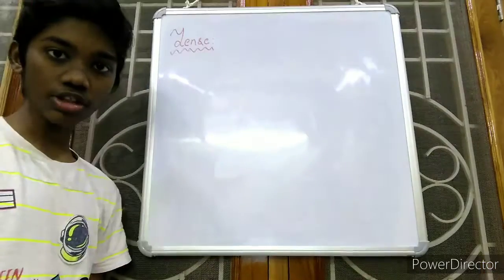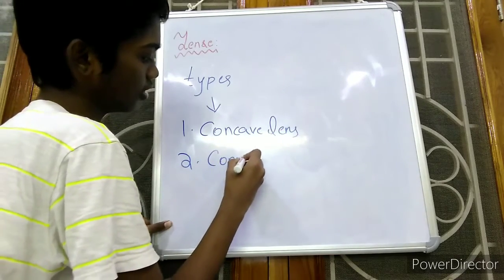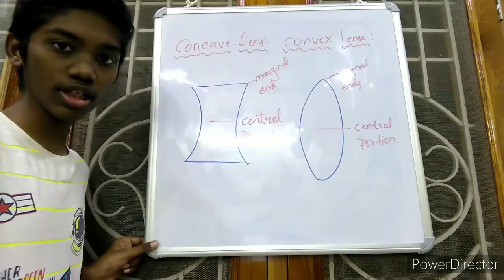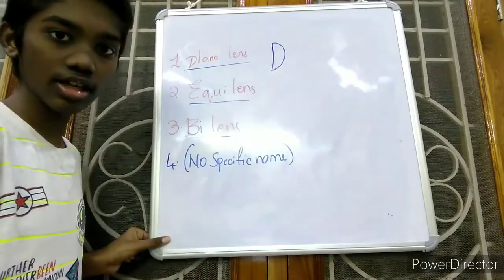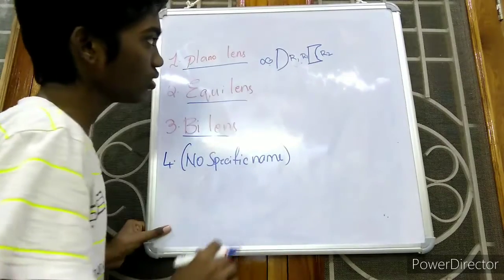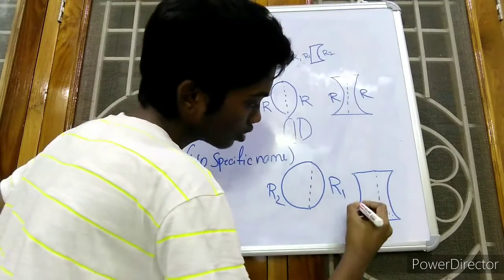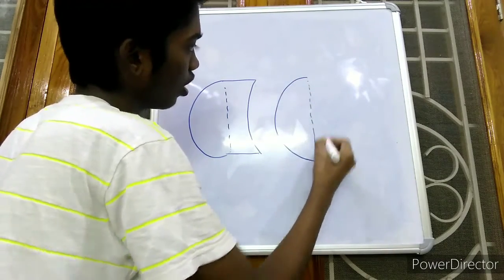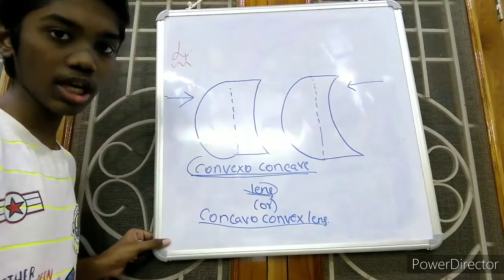LENSES II ITS TYPES ll WITH DIAGRAMS.. ll